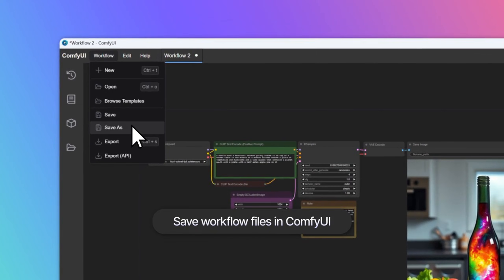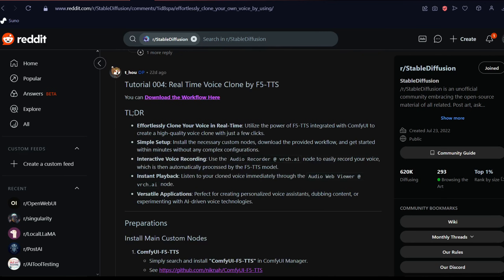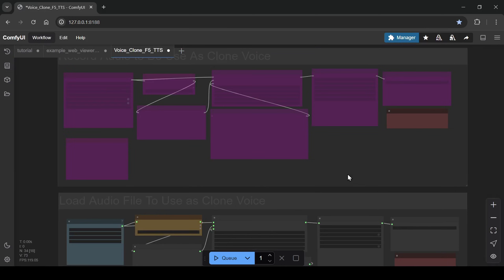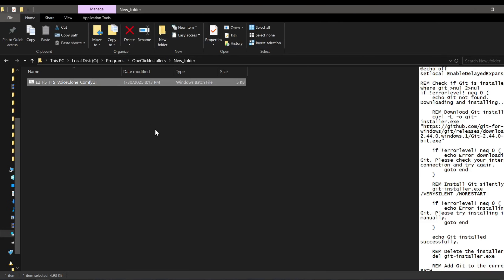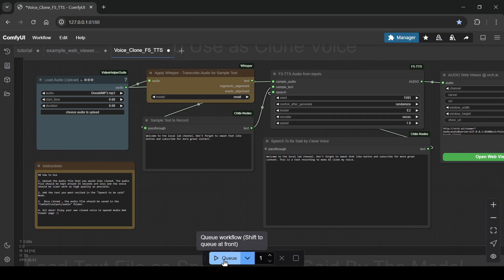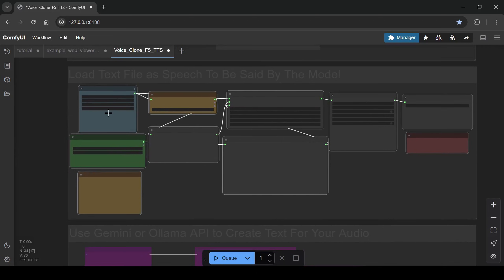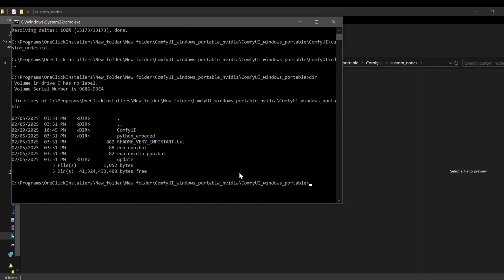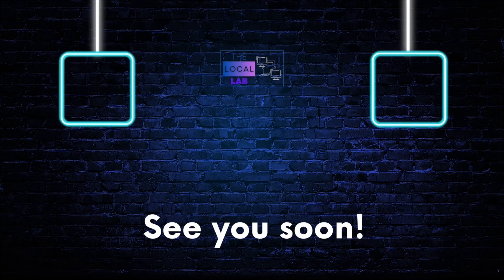AI Voice Cloning In ComfyUI With F5 TTS - Free Elevenlabs Alternative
Harness the power of voice cloning with our tutorial on AI Voice Cloning in ComfyUI using F5 TTS, a free alternative to ElevenLabs! Learn how to create realistic voice clones effortlessly, whether you're a content creator or just curious about AI technology.

🔗 Links

ComfyUI Manager Command - .\python_embeded\python.exe -m pip install -r .\ComfyUI\custom_nodes\ComfyUI-Manager\requirements.txt